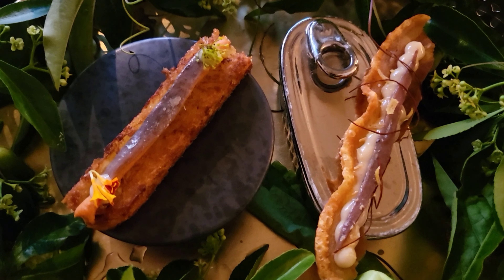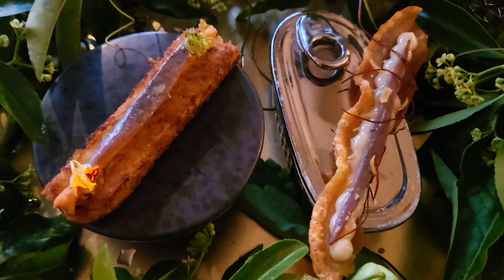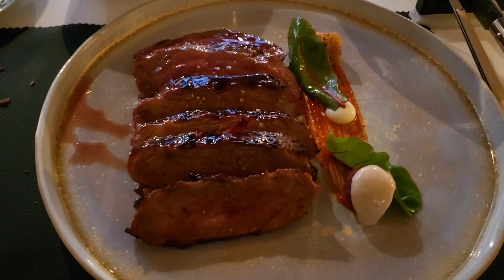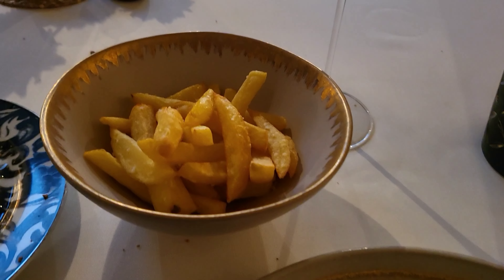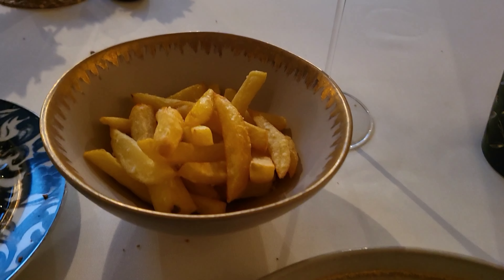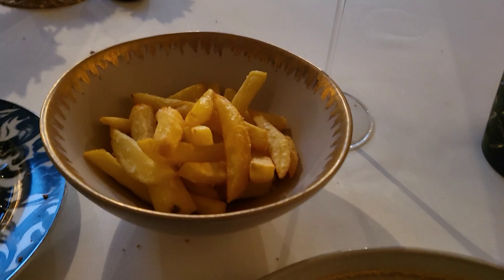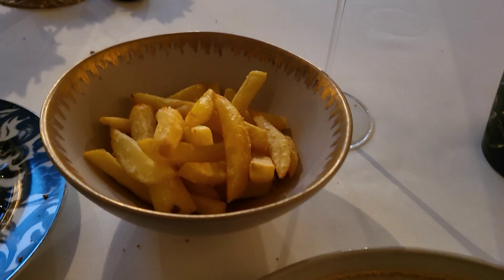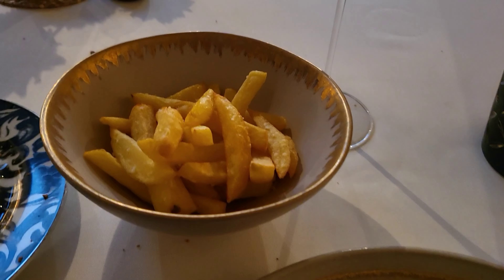[3 min] Asturias - El Corral del Indianu par Jose Antonio Campo Viejo. One Michelin Star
El Corral del Indianu, Arriondas
This restaurant, occupying the oldest building in Arriondas, has a name that recalls those Asturians who left to find their fortune in the Americas at the end of the 19C, and then returned home wealthy and with a new social status.
While the setting is special, with an interior dining room with a rustic-contemporary feel and a second glass-fronted room boasting attractive views of a delightful rear garden, the main attraction here is the culinary expertise of chef José Antonio Campoviejo. This chef’s great passion for cooking is showcased in his attention to detail, flavours and creativity, with a focus on traditional recipes from the abundant natural bounty of the Asturias region (oysters from the Eo estuary, Pitu de Caleya chickens, the region’s incredible cheeses, etc). The restaurant also has two reserved parking spaces by the front door for its guests.